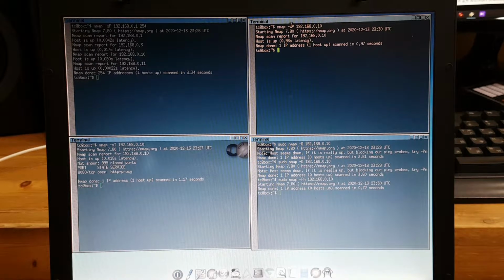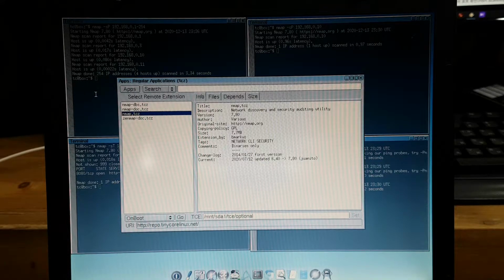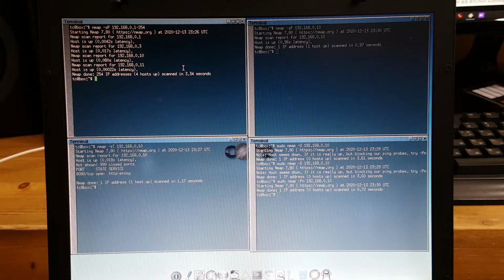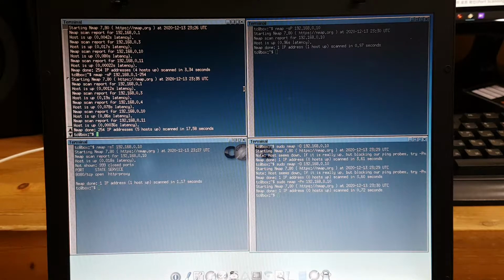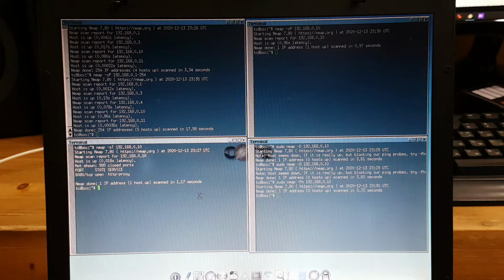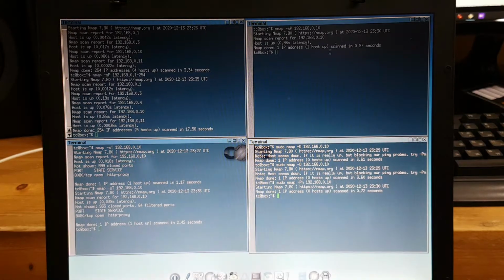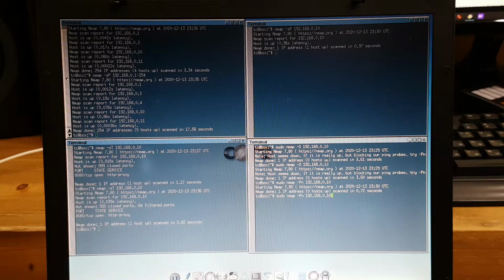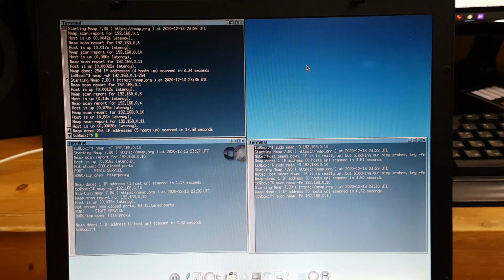Nmap for tinycore linux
Simple Way to use Nmap for Tinycore linux.
Using nmap to find out security issue for your own network.